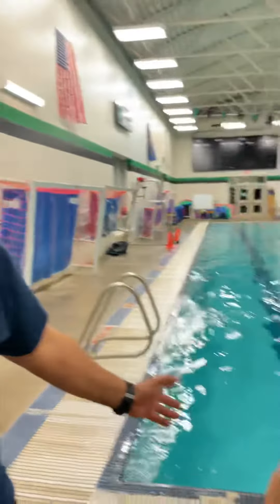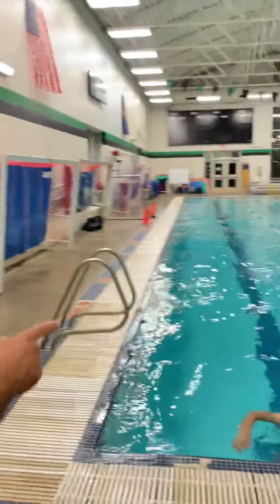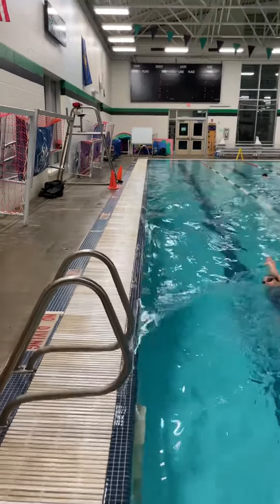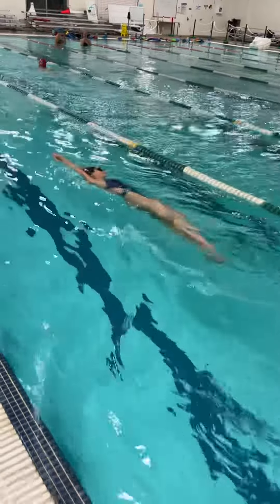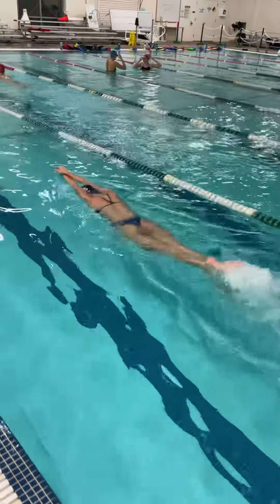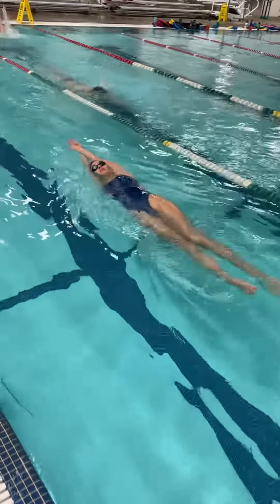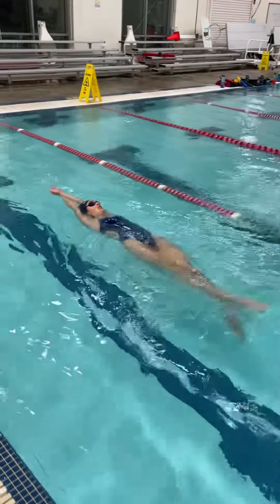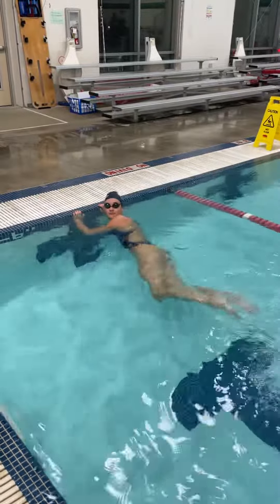Drills: rotisserie kick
Rotisserie kick it’s a great drill for flutter kick that engages the core and has to be performed with a thigh stream line.